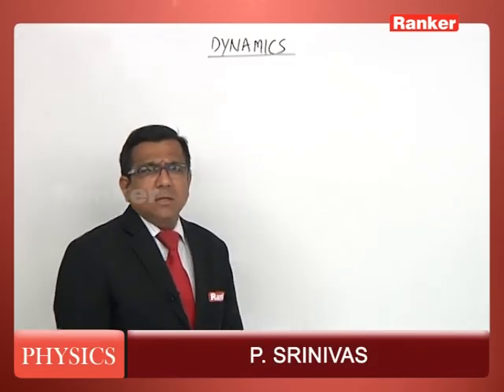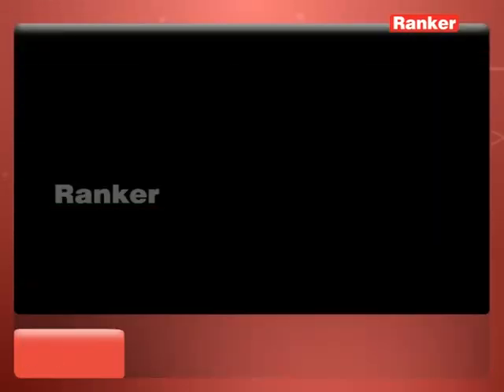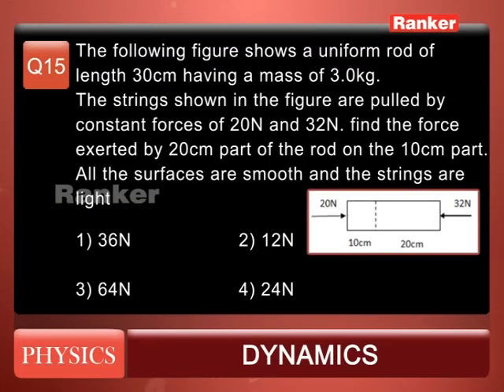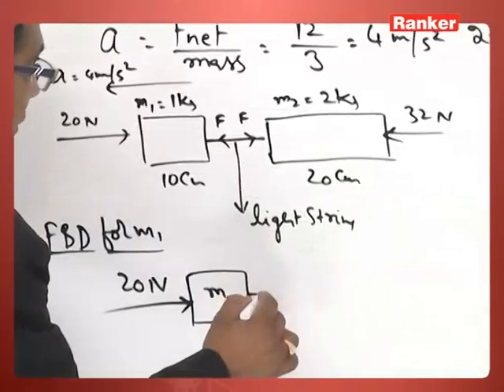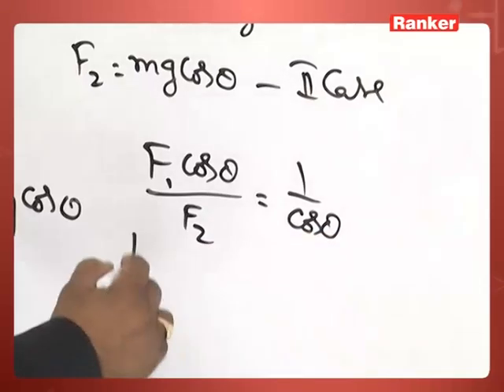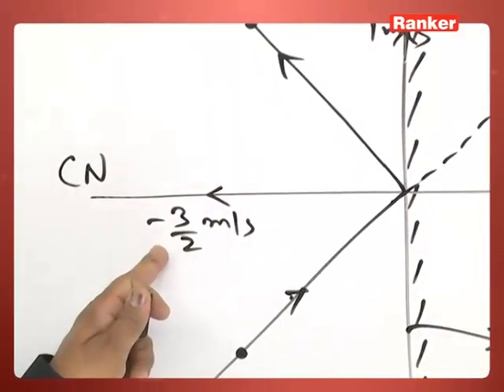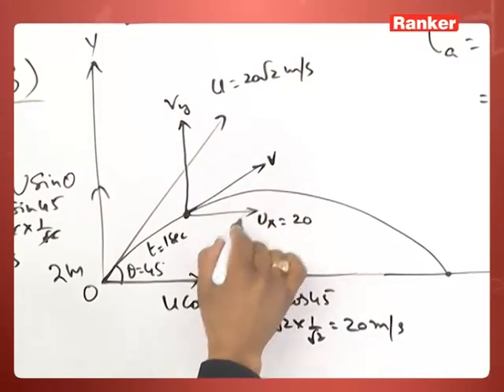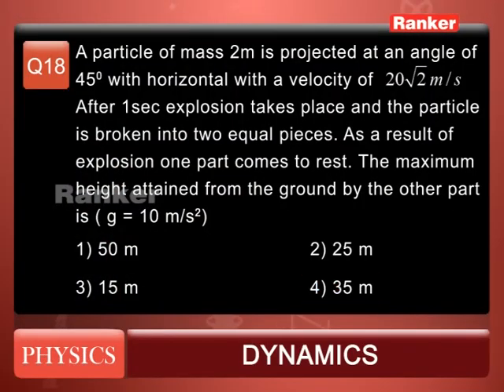Dynamics Questions Part 2 | Physics | P. Srinivas | Rankers Learning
In Part 2 of our series on dynamics, Professor P. Srinivas tackles more advanced questions to deepen your understanding of this key topic for JEE (Main) Physics. This session covers essential problem-solving techniques and concepts in dynamics, helping you build confidence for your exams. Join Rankers Learning for expert guidance and practical insights.